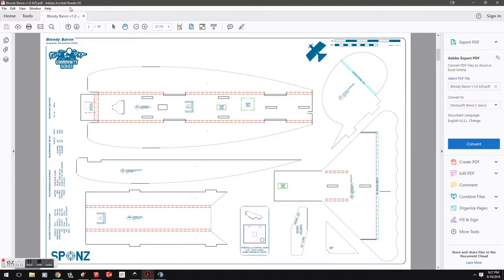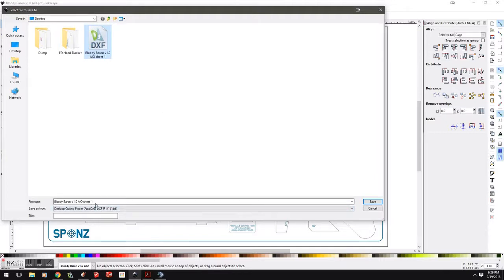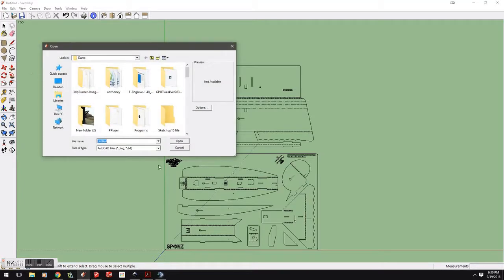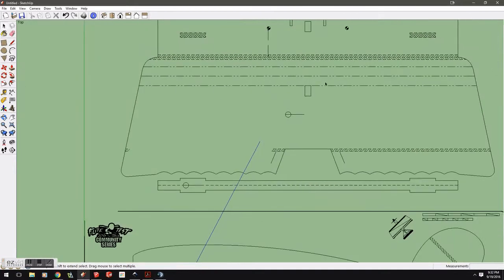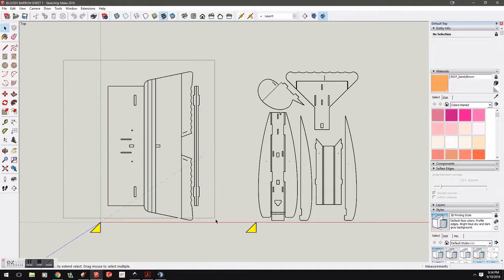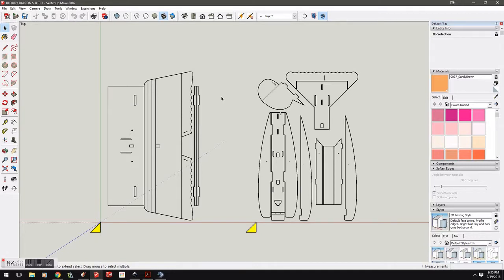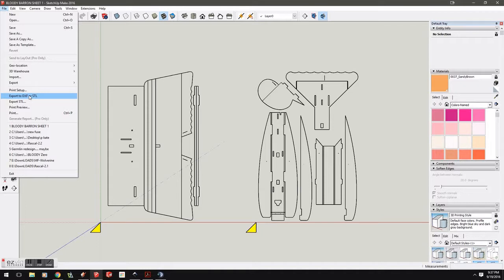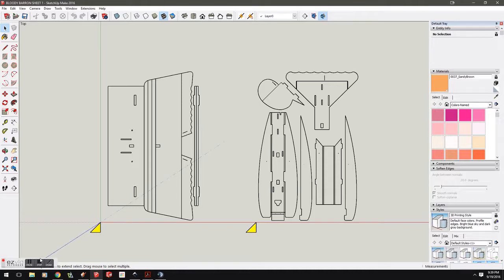How to convert PDF to DXF then to SKetchup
A quick video on how to convert a PDF to DXF, the import to Sketchup.

Update:
Here's a DXF import Extension for Sketchup Make 2016! Thanks Kevin Matusik!